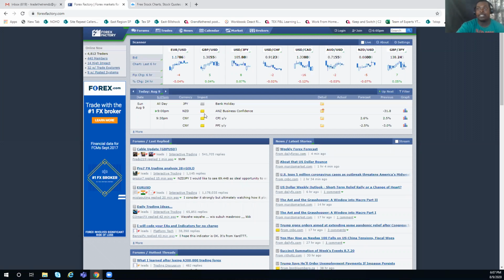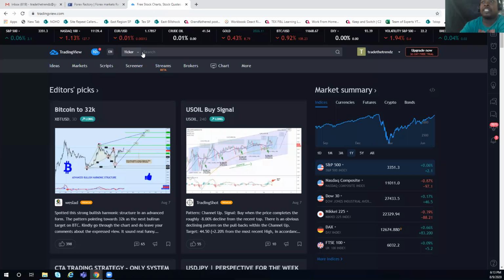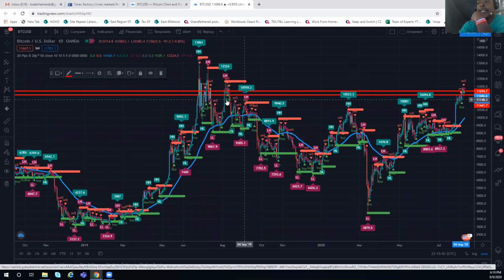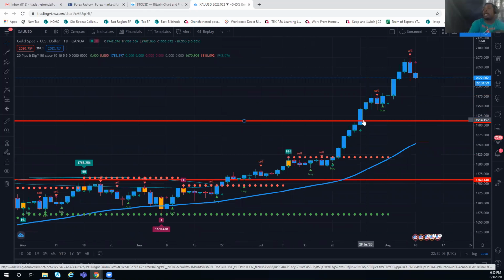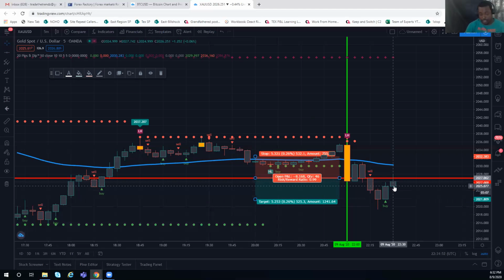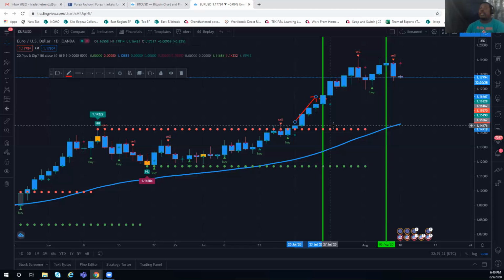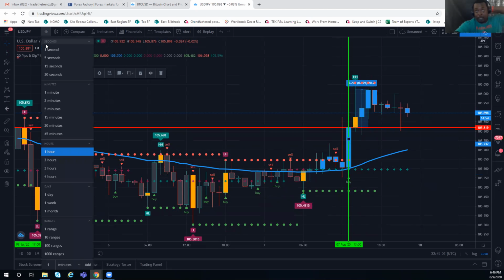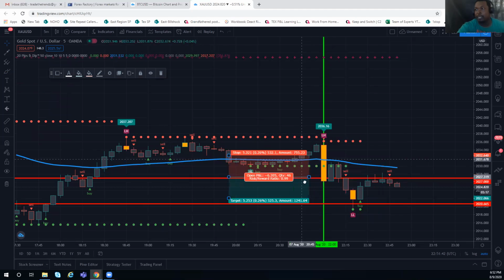Trendz Nation: Sunday Market Forecast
lets take a look at Bitcoin, Gold, Dollar index, Euro/USD, USD/JPY and see what we should be looking for